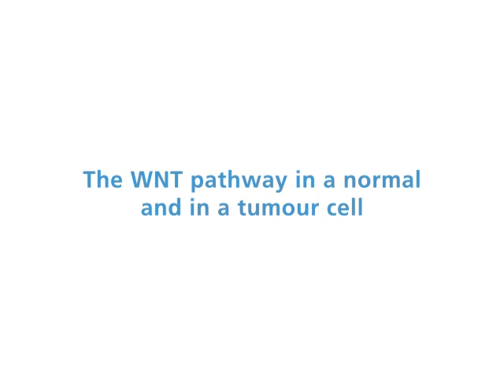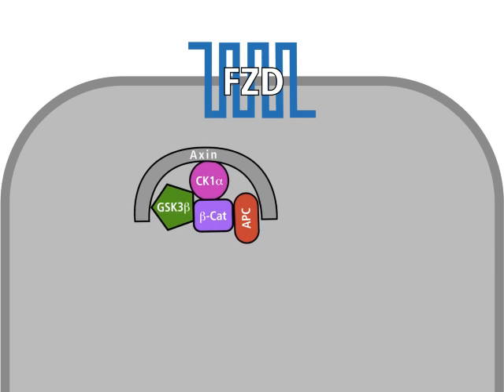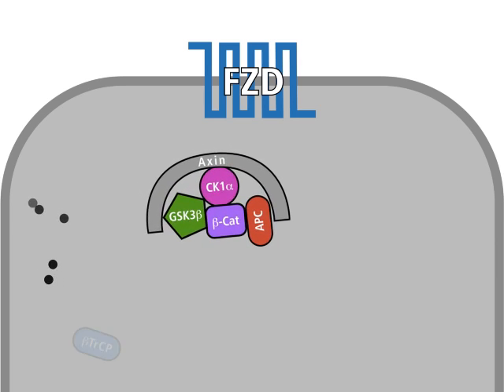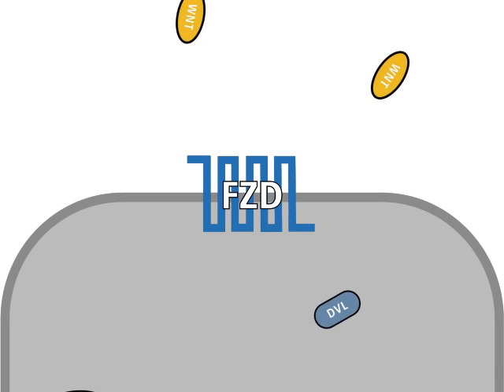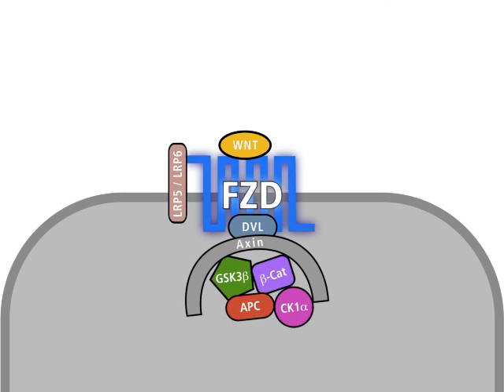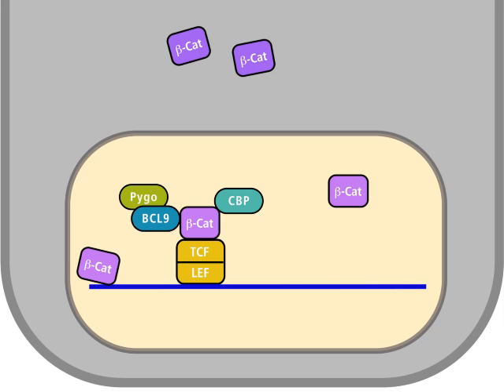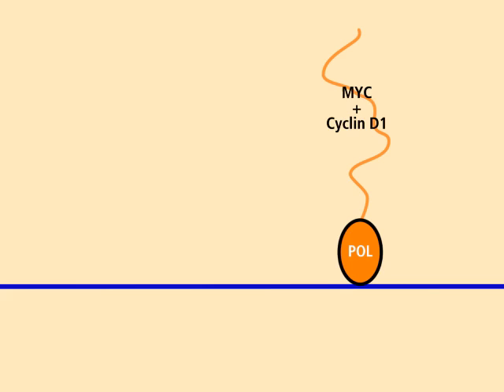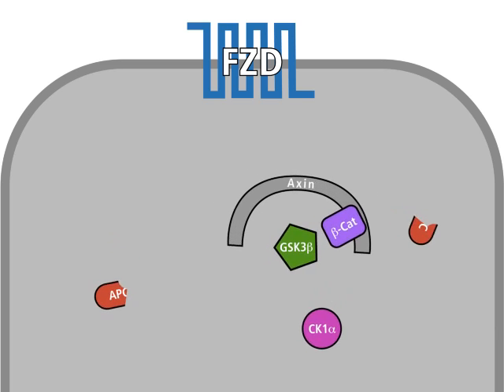The Wnt pathway in a normal and in a tumour cell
In normal cells without a Wnt signal a cytosolic destruction complex phosphorylates the signaling protein -catenin leading to its degradation. In the presence of the extracellular Wnt factor, activation of the membrane bound receptor FZD leads to the dissociation of the destruction complex. As a result, the level of -catenin in the cytosol and also in the nucleus is increased. Nuclear -catenin activates transcription factors that lead to the expression of proto-oncogenes such as MYC and CCND1. In cells that carry mutations in a gene coding for a protein of the destruction complex such as APC or AXIN the level of -catenin is also increased, which leads to the activation of proliferation and inhibition of apoptosis.